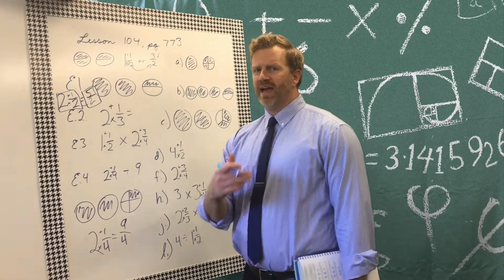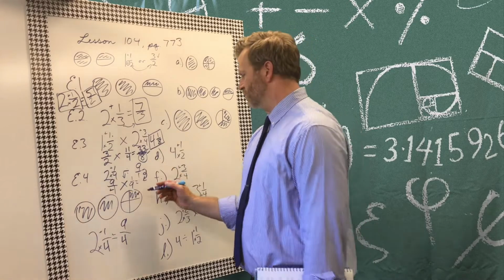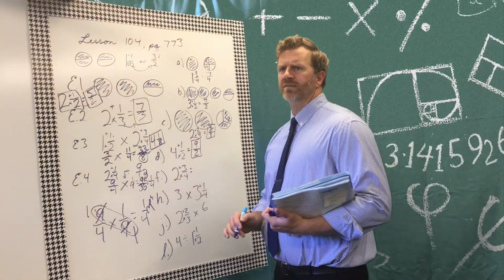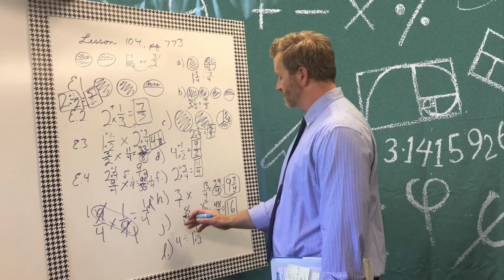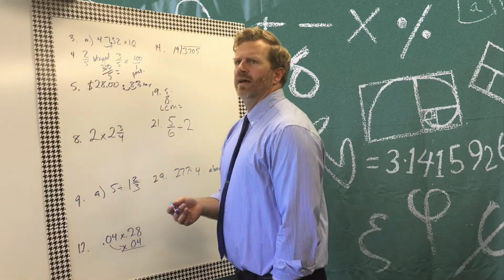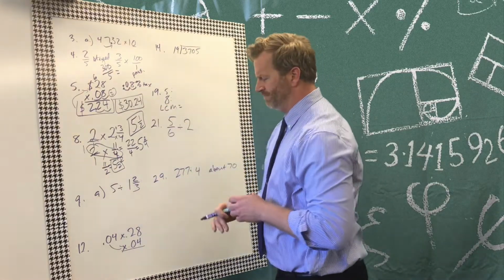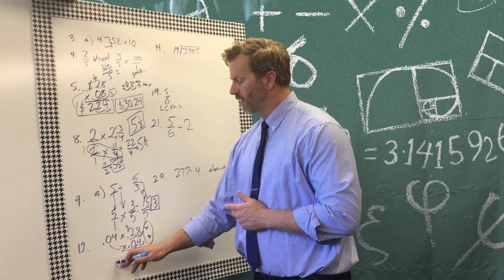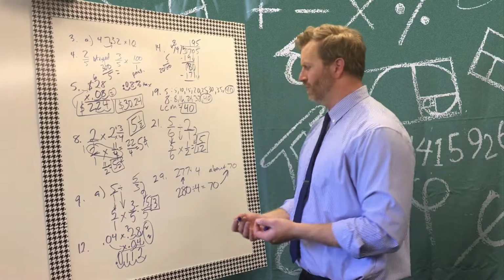5 Math: 5/12 Lesson 104